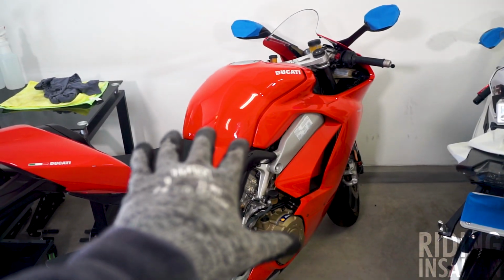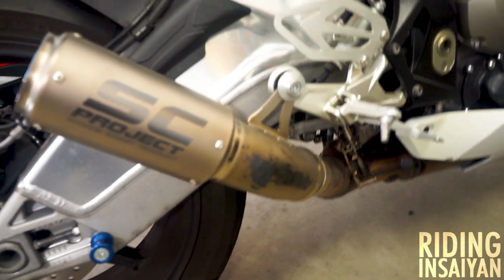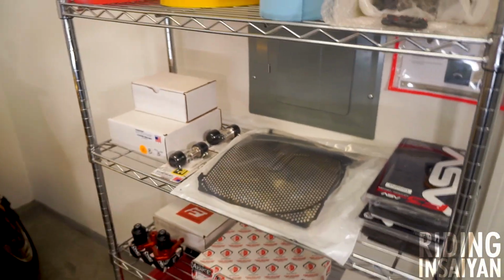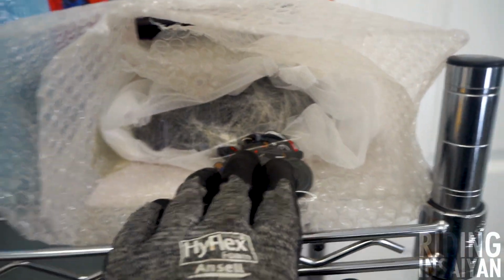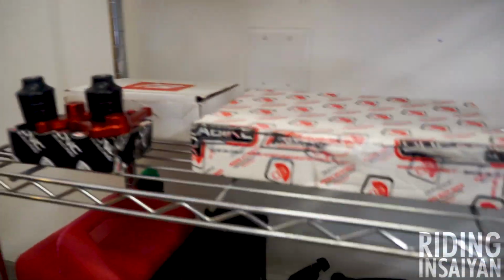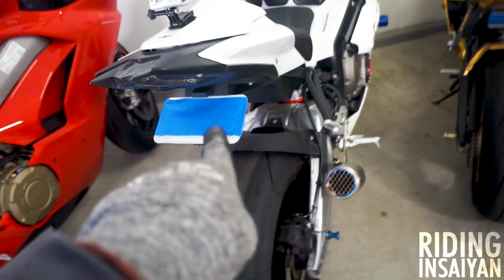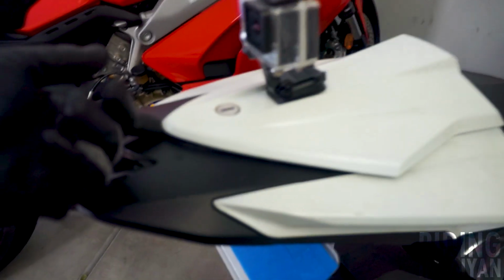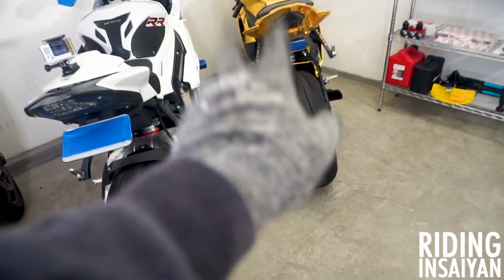ALL THE BIKES TOGETHER AND MOD UPDATES [HYPERBOLIC TIME CHAMBER EP.1]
New series with the latest updates plus all the bikes together, I love it...do you?

ONE OF MY BIGGEST SUPPORTERS:
SHAMIKA!!